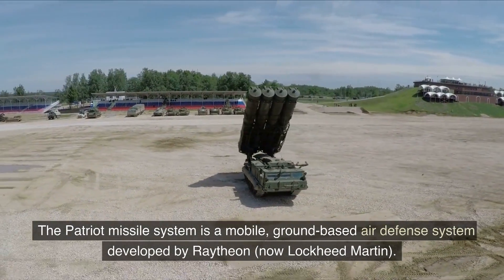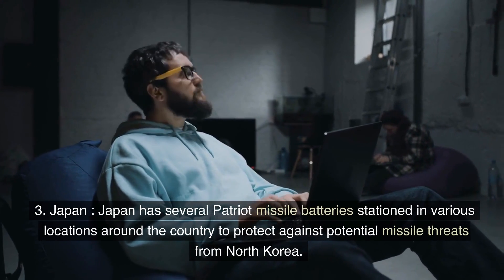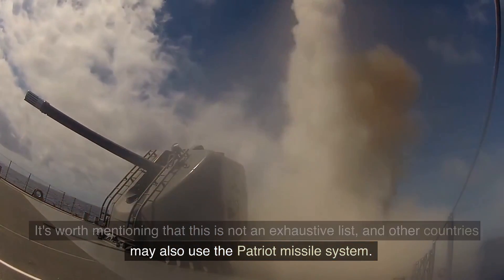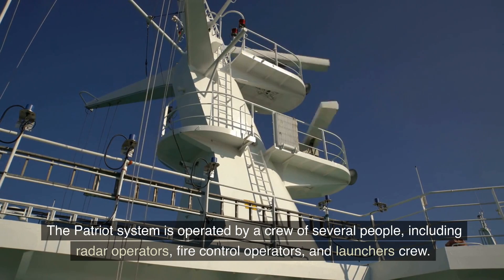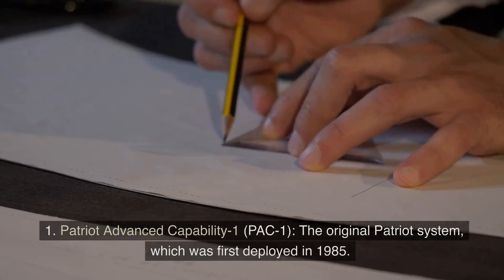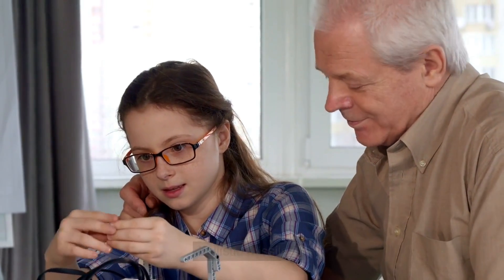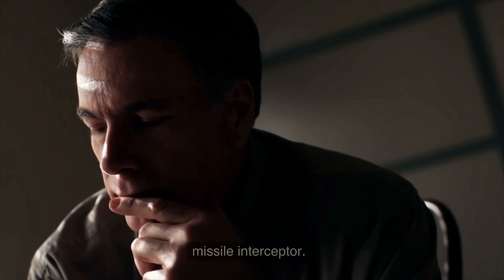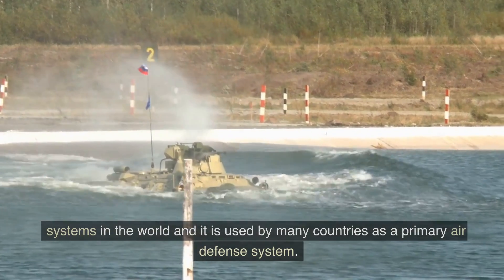The Patriot missile system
e MIM-104 Patriot is a surface-to-air missile (SAM) system, the primary such system used by the United States Army and several allied states. It is manufactured by the U.S. defense contractor Raytheon and derives its name from the radar component of the weapon system.